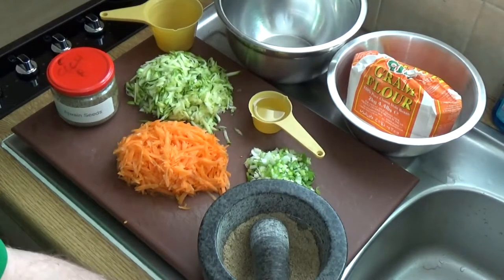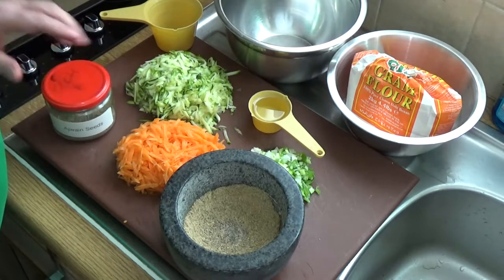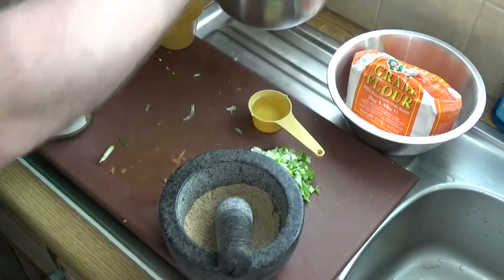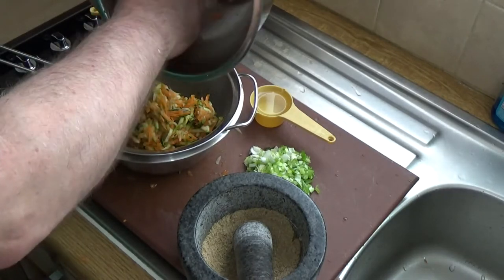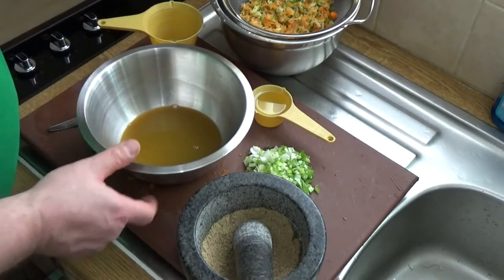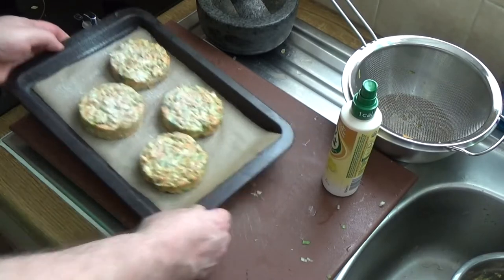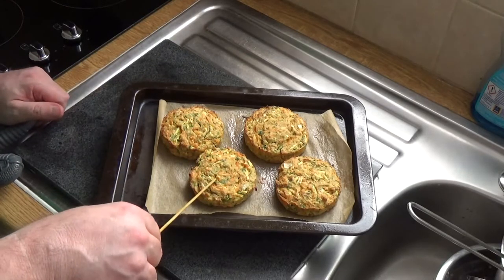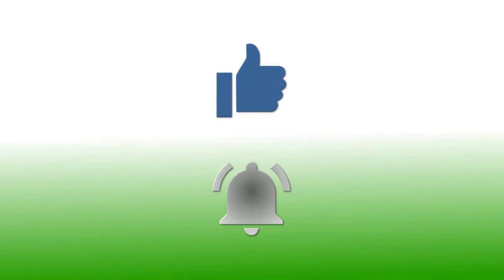How to Cook Oven Baked Carrot and Zuccini Vegan Burgers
In this video I demonstrate how to cook a carrot and zuccini vegan burger.

This oven baked carrot and zuccini burger is vegan friendly, healthy and delicious.

Ingredients for 4 veggie burgers:

1.5 cups grated zuccini/courgette
1.5 cups grated carrot
1 tsp salt
0.5 cup finely chopped spring onions/green onions
0.25 cup vegetable oil
1 cup gram flour/besan

Spice mix

1 teaspoon each of:
Toasted cumin/geera powder
Coriander/dhania powder
Ajwain seeds
Salt